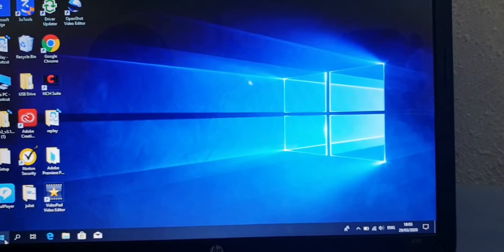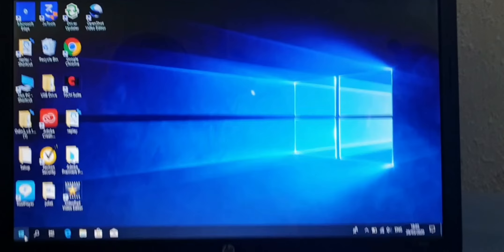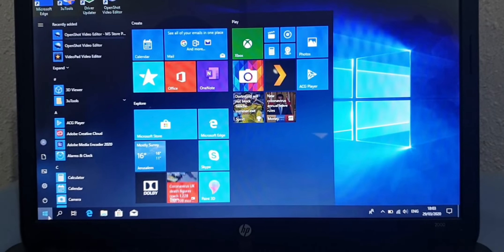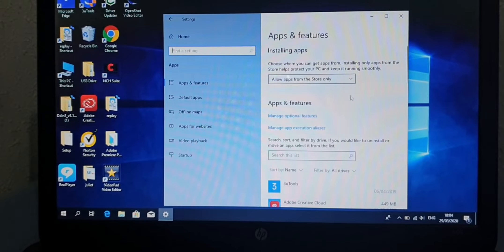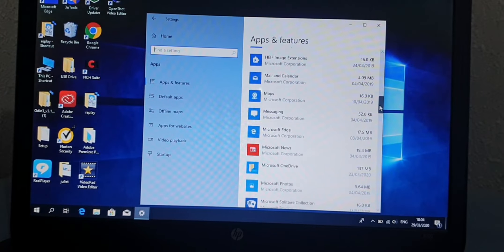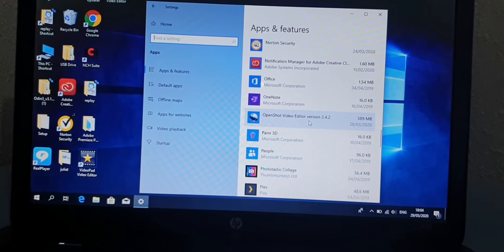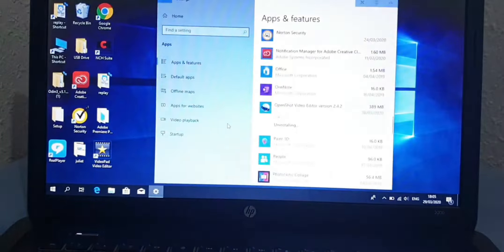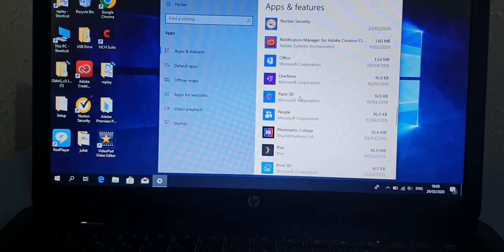How to uninstall a software program app on laptop and pc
In this video tutorial, I will teach you on how you can uninstall a program,software or app from your computer, laptop etc.